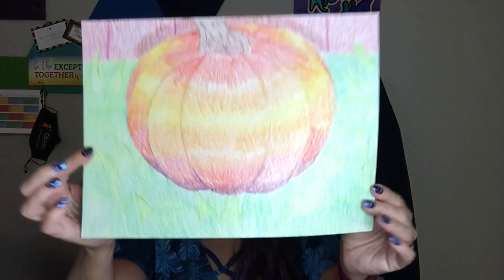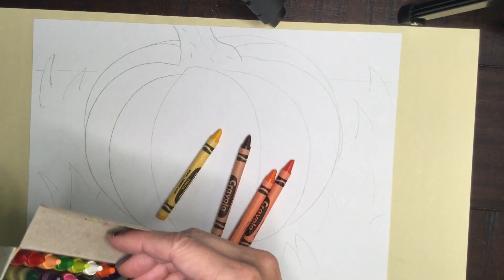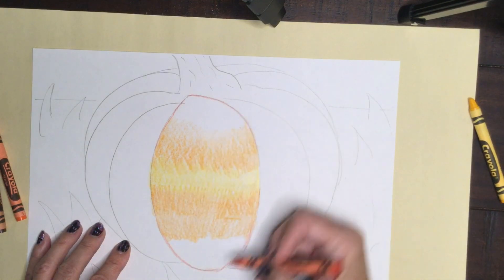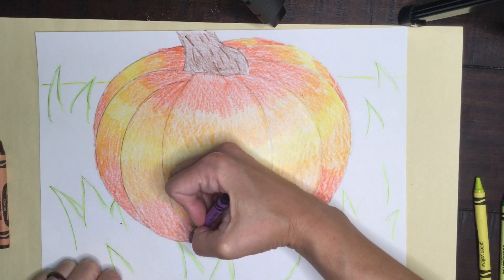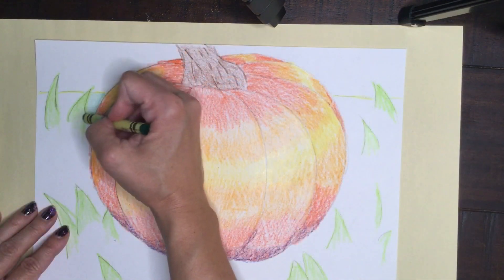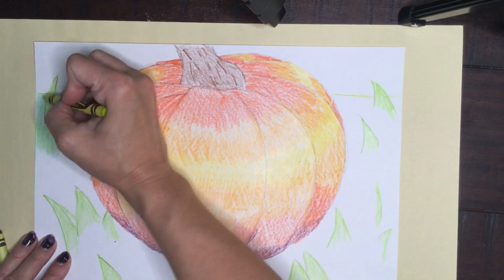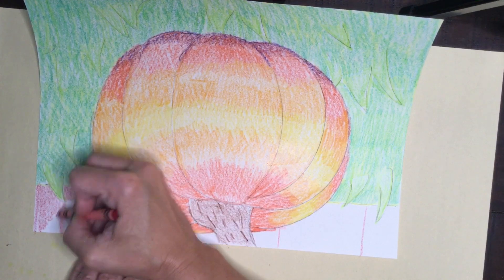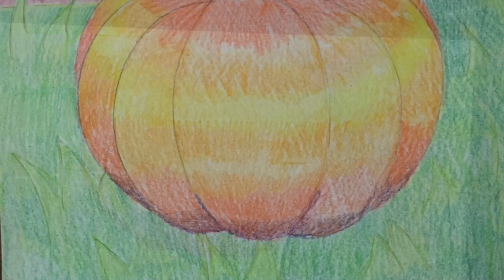3D Value using Crayon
A tutorial on how to add value using crayons  to make pumkins look 3D.